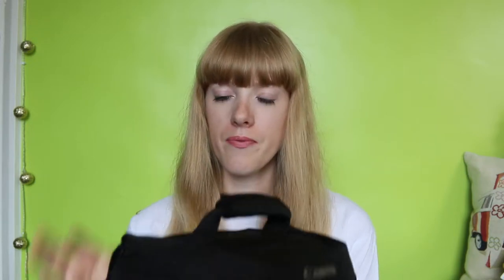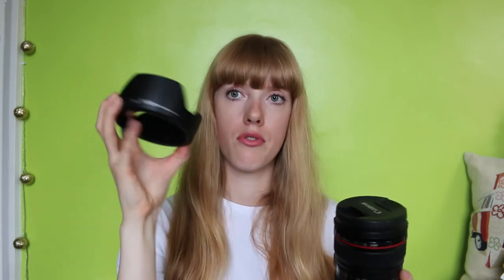What's In My Camera Bag (Updated!)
An updated what's in my camera bag!

I am back! After what seems like a very long time! I'm hoping to start posting more regularly now that I have finished university and I am starting the building block of my photography business! I'm planning on mainly doing photography videos on this channel, so if that is your kinda thing then make sure to stick around as I've got many more videos to come!